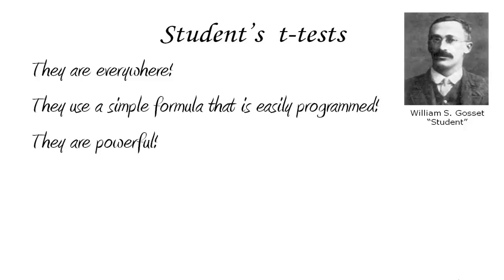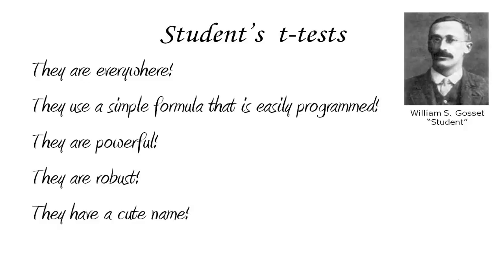304 W7 Student t tests 1